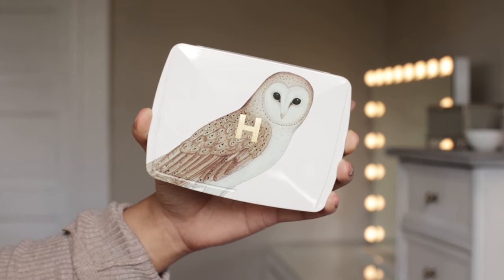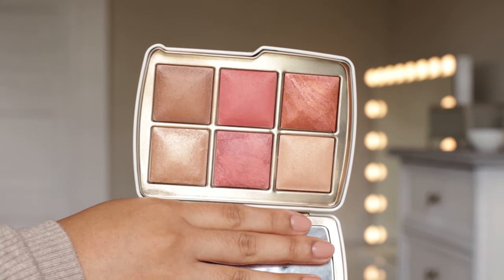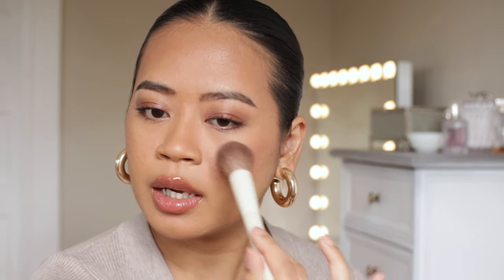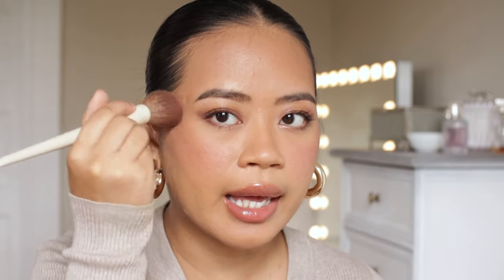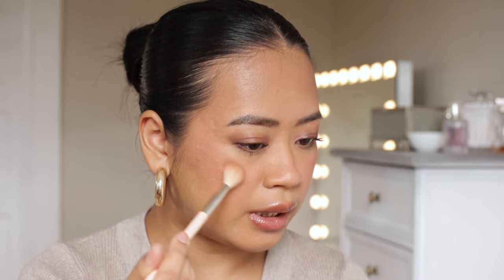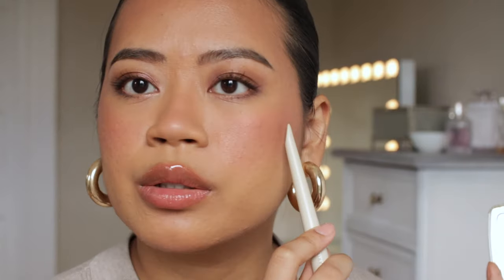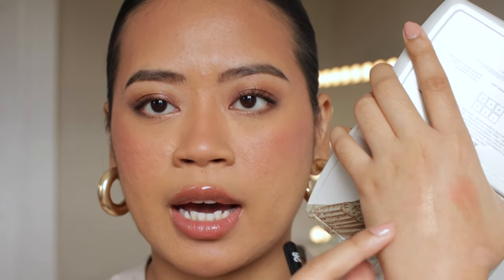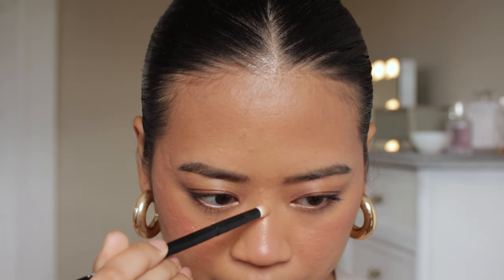Is it worth $90? Hourglass Ambient Lighting Edit Unlocked Palette Review & Swatches (Snake + Owl)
*Hourglass Ambient Lighting Edit Unlocked Palette  2023 Review*

All products mentioned in this video have been personally purchased by me, and any opinions expressed are solely my own.

*TIMESTAMPS (Including speed reviews and makeup swatches)*

00:00 Introduction
01:40 Price & Value
04:23 Face Swatches & Application
08:29 Close Up
11:33 Swatches & Comparison (Elephant)
14:03 Packaging
16:34 Review
17:18 Final Thoughts

Details ⬇️

Hourglass Ambient Lighting Edit Unlocked Palette (snake shades, with owl packaging)

• AMBIENT LIGHTING POWDER: Radiant Light (Golden Beige)
• AMBIENT LIGHTING BLUSH (NEW): Coral Haze (Pink Coral)
• AMBIENT METALLIC STROBE LIGHTING POWDER (NEW): Infinite Strobe Light (Warm Gold)
• AMBIENT LIGHTING BLUSH (NEW): Sun Beam (Rich Peach)
• AMBIENT STROBE LIGHTING BLUSH (NEW): Mystic Flush (Mid-tone Pink Coral)
• AMBIENT LIGHTING BRONZER (NEW): Solar Bronze (Rich Bronze)